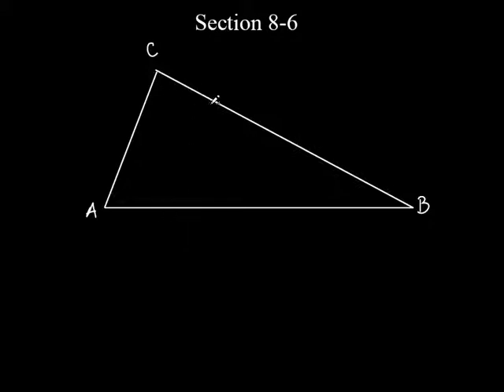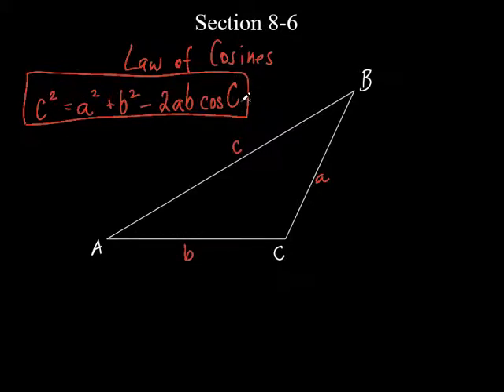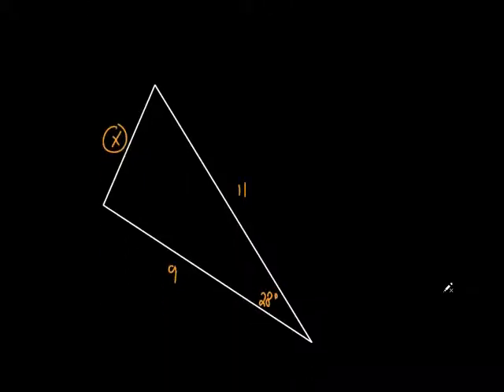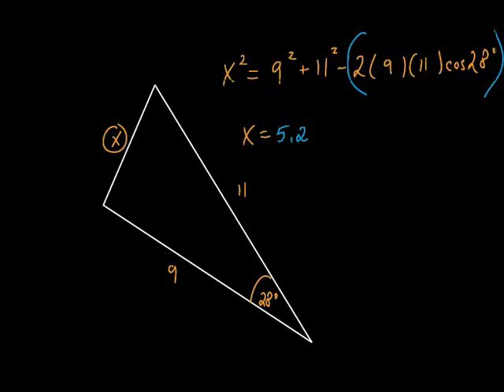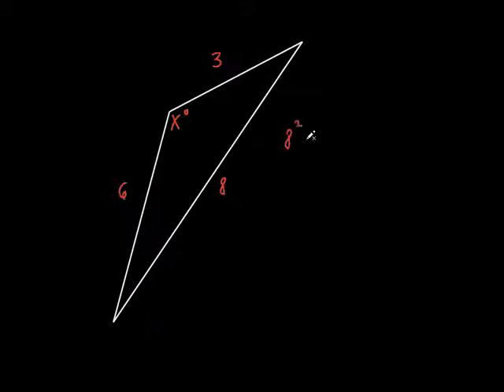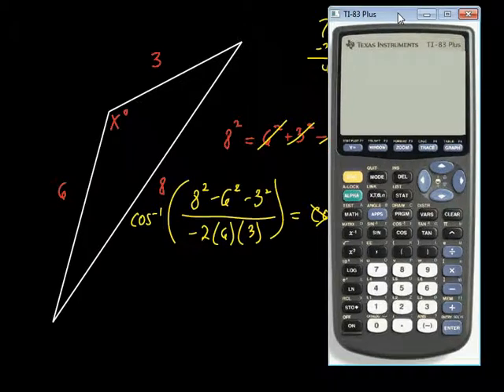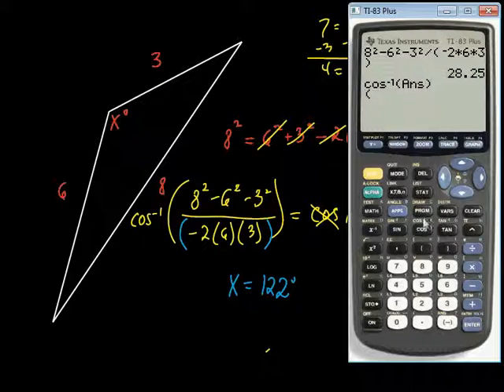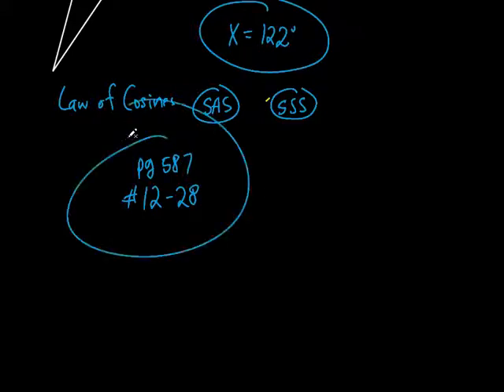7 Sec 8 6 Law of Cosines